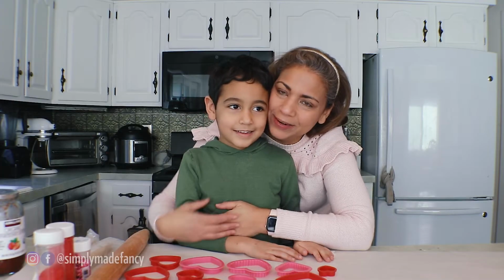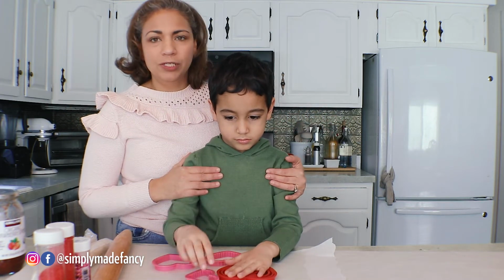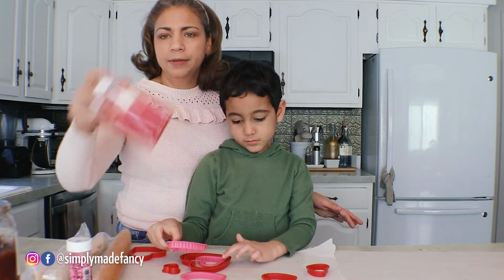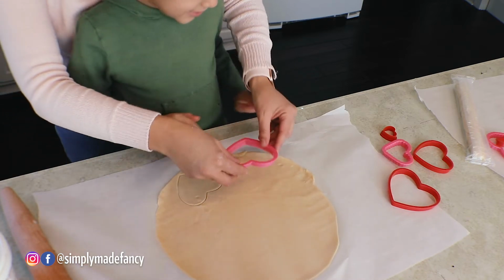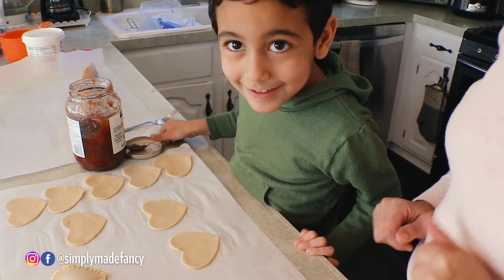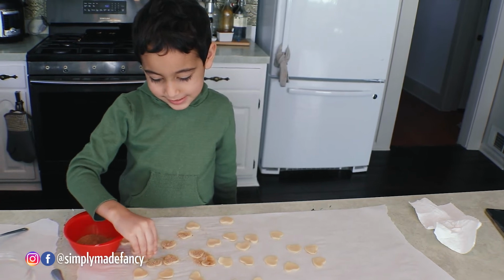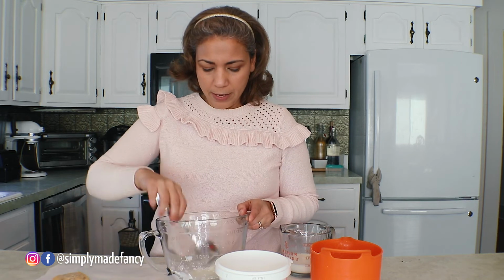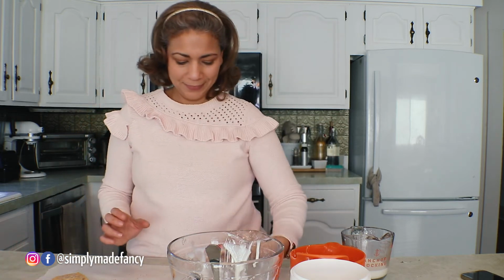HOW TO MAKE HEART SHAPED MINI PIES FOR VALENTINES DAY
We love snacks and I love to bake so when you have kitchen stove issues you resort to getting extra creative and so here is my Mini Pies recipe you can make with your kids using your toaster oven to bake. It's the easy bake oven for adults. Just in time for Valentines day.